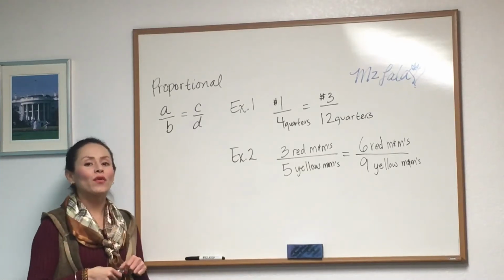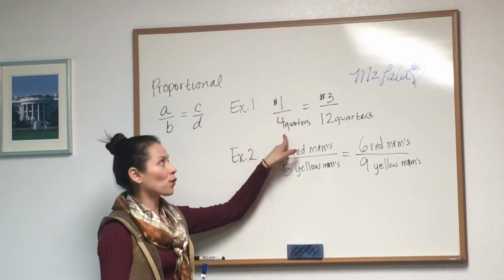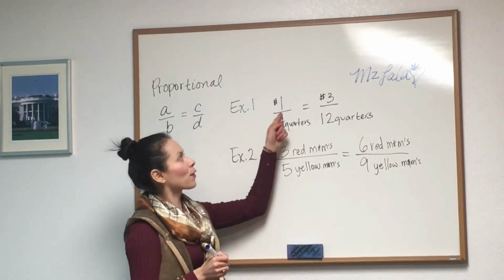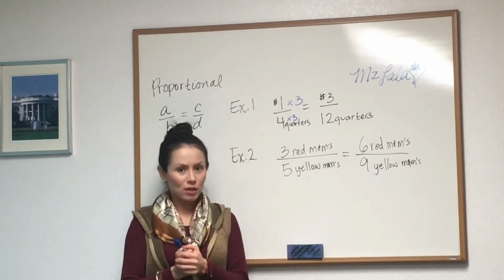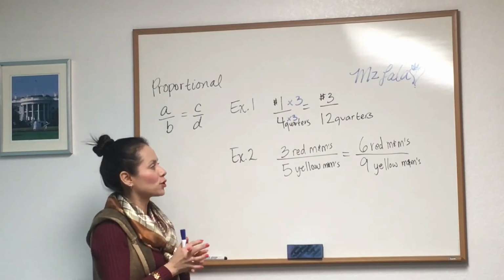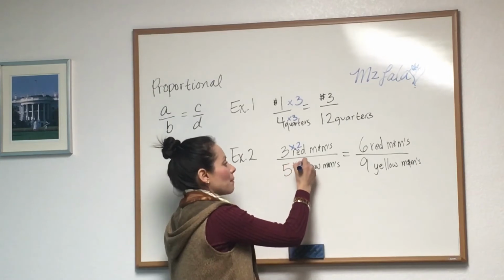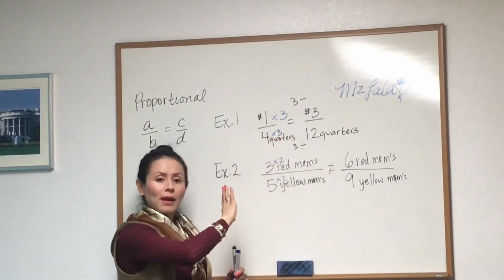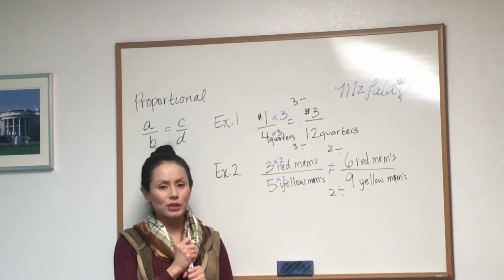What is proportional?? Don’t confuse it with proportional relationship??